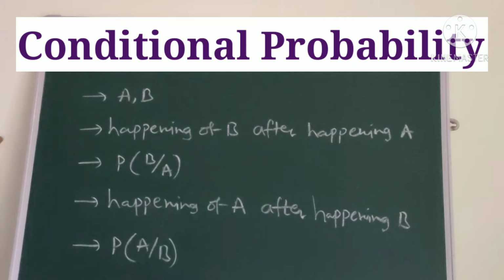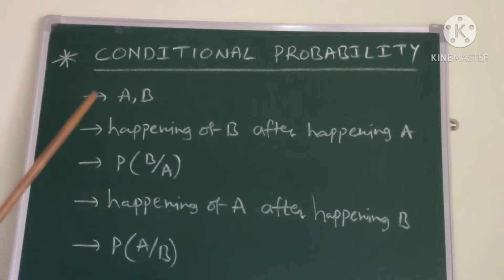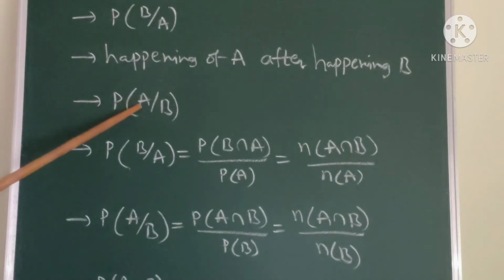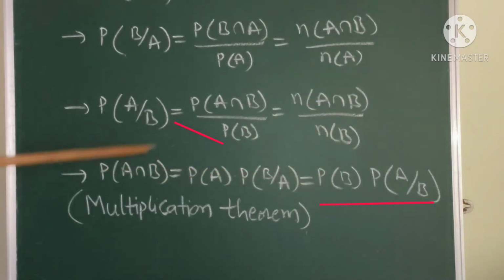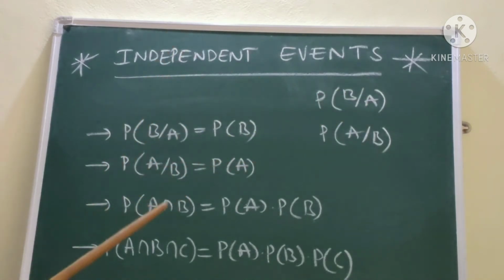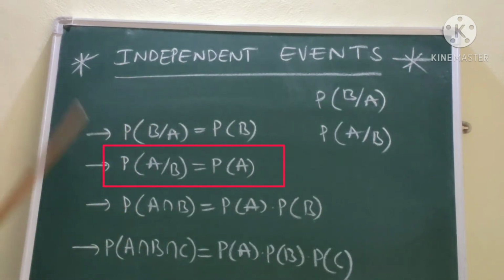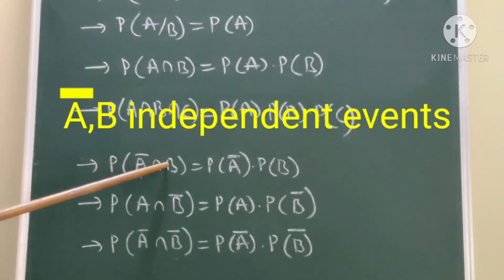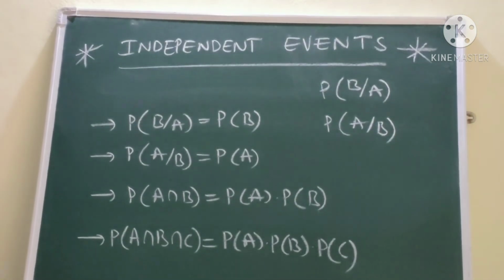probability|Intermediate|Maths2A|JEE|Eamcet|TGT|PGT|IIT|CTETMathsclasses|By Ramesh sir|pragnya world